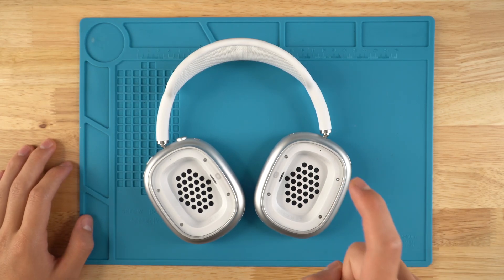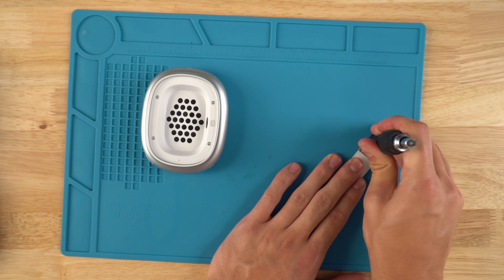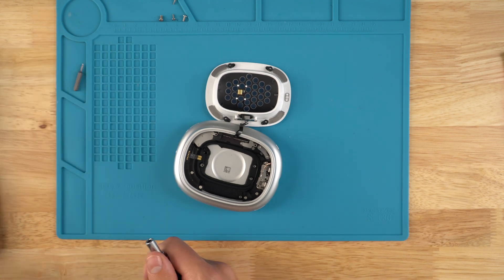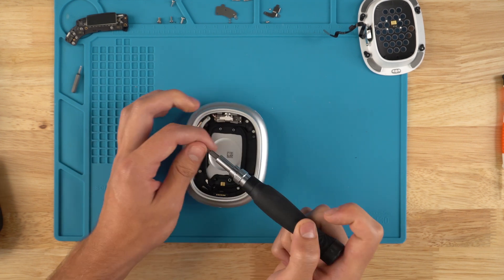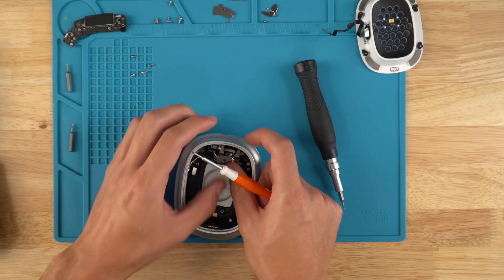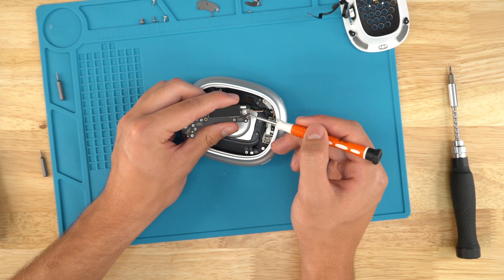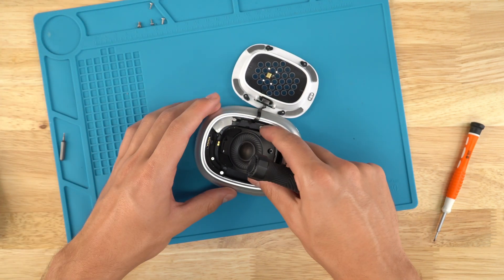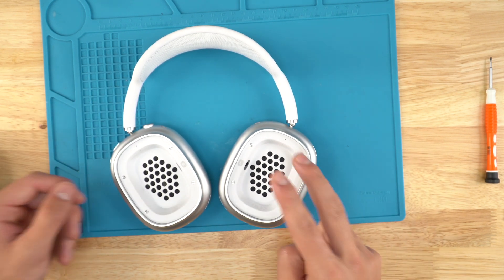AirPods Max Left Headband Jack Replacement Guide | Step-by-Step Repair Tutorial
How to Replace the Left Side Headband Jack on AirPods Max Headphones | Repair Tutorial

🔧 Need Professional Repair? Send your device in for expert service

⚙️ Ready to DIY?

🧰 Purchase tools used in this repair by going to the parts page above and viewing the "Frequently Bought Together" bundle.

Step-by-Step AirPods Max Left Headband Jack Replacement Guide:
1️⃣ Remove the ear pad and disconnect the left side from the headband.
2️⃣ Rotate the four screws a quarter turn. These screws should turn easily and DO NOT come out completely.
3️⃣ Insert a thin metal pry tool between the plastic speaker housing and metal ear cup, gently prying around the edge. (Use tape to protect the metal from scratches.)
4️⃣ Remove the screws holding the speaker in place.
5️⃣ Disconnect the Bluetooth board and remove the screws securing it.
6️⃣ Remove the screws and ribbon cables holding the headband jack, then carefully slide it out.
7️⃣ Install the new headband jack, ensuring the ribbon cables are properly placed and not pinched.
8️⃣ Reinstall the Bluetooth board and attach the ribbon cables.
9️⃣ Install the speaker, taking care not to let any screws fall into the speaker magnet, as this can damage the driver.
🔟 Install the speaker plastic cover with new tape if desired.
1️⃣1️⃣ Turn the four screws a quarter turn, attach the ear cup to the headband, and reinstall the ear pad.
1️⃣2️⃣ Enjoy your repaired AirPods Max and get back to jamming out! 🎶